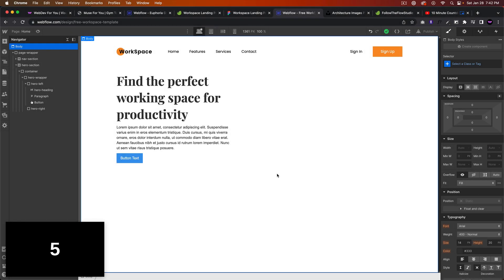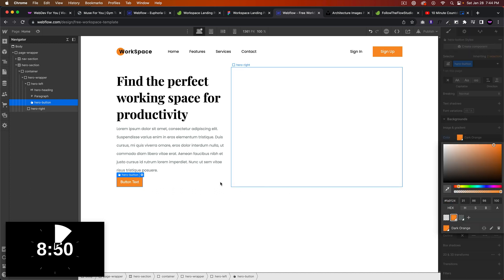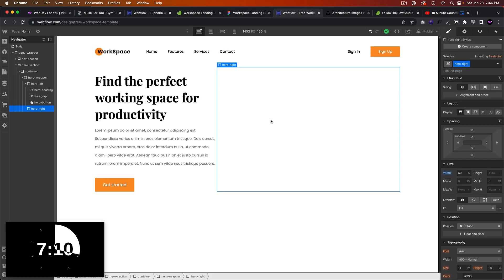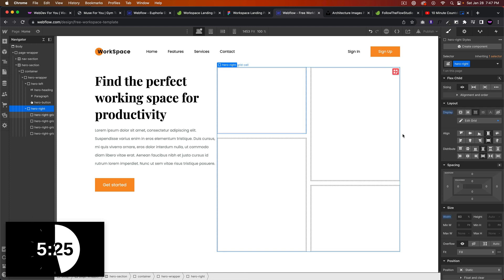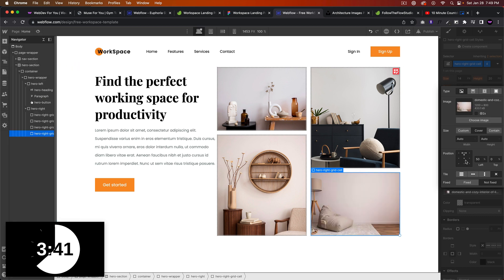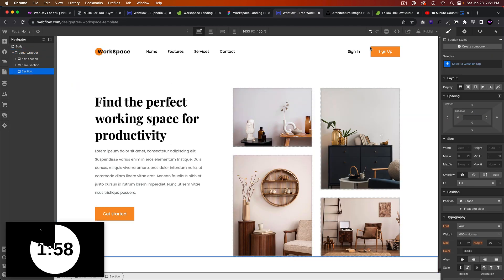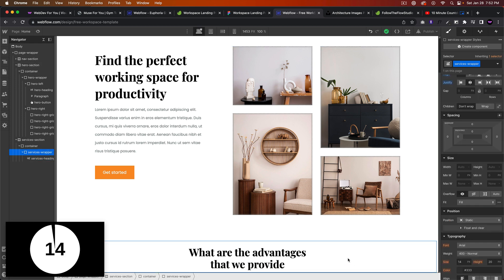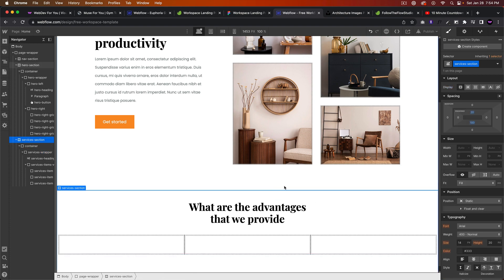Casually Building in Webflow | Figma To Webflow | WorkSpace Template Part 2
In this video tutorial I showcase how to build a template from Figma to Webflow.